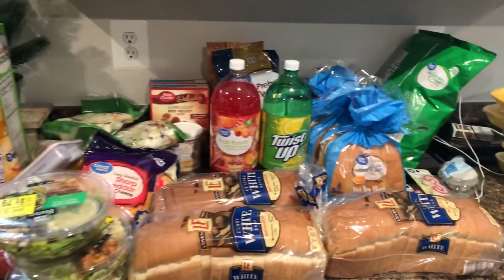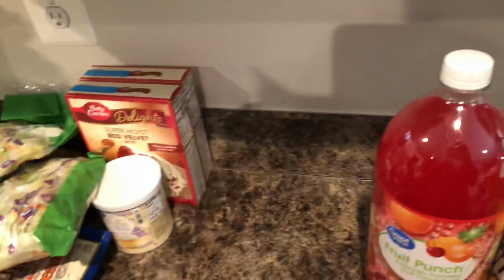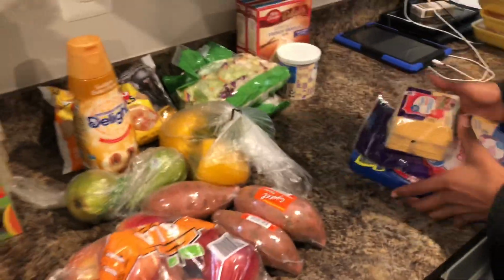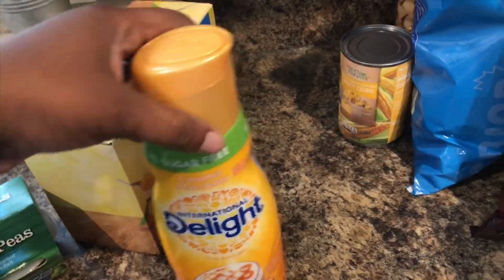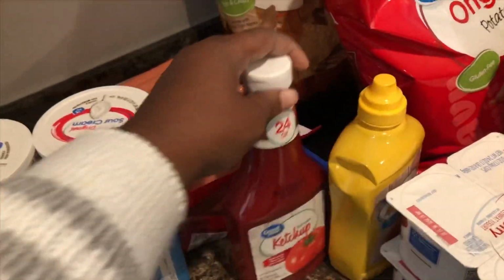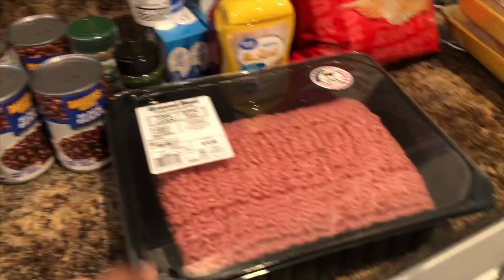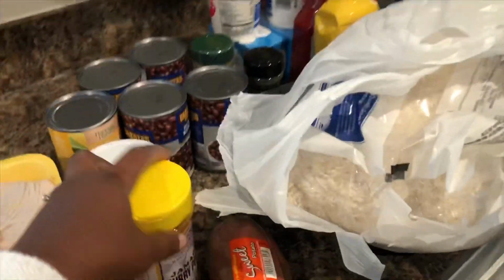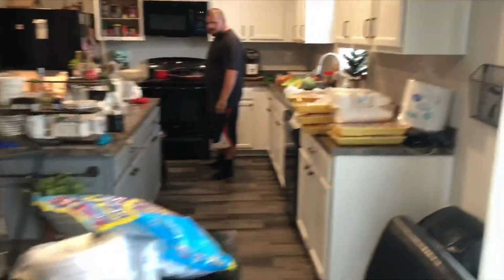ALDI’S GROCERY HAUL | WALMART GROCERY HAUL | FAMILY OF 7 GROCERY HAUL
ALDI AND WALMART SCHOOL LUNCH GROCERY HAUL FAMILY OF 7

☀️All containers I use in my lunch videos
Green lunch container
Bentgo kids
Sistema cube
Sistema snack
Sistema condiments bottle
Sistema sauce

Hello, my name is Janice and I am a Jamaican married to an Hispanic name Roberto aka Marcelo or Chelo and together we have 5 children.   12 year old twin boys Jason and Jordan, 10 year old Destiny and 6 year old Jaxson and Baby Madison 2.  We are an interracial family of 7 starting a new adventure here on YouTube, here you can expect to see family Vlogs, Updates and some hauls every now and then.